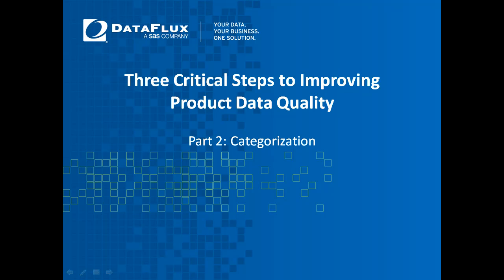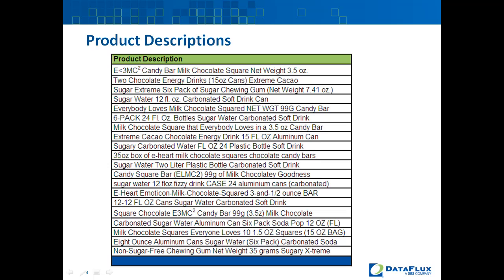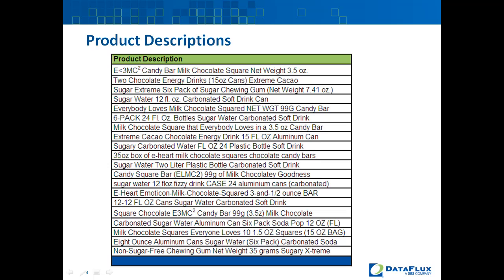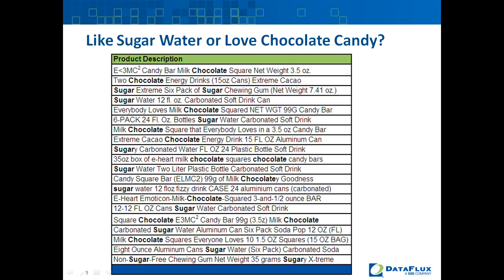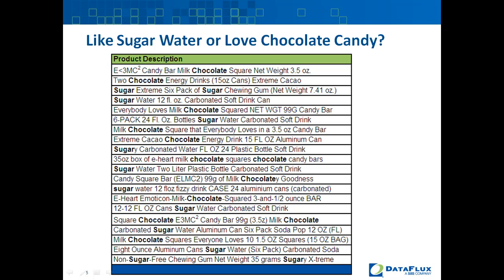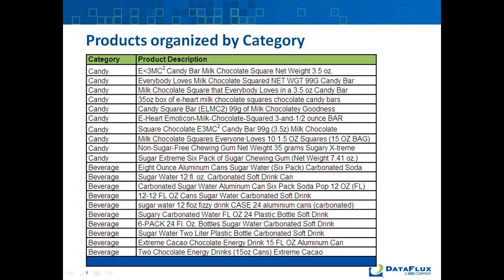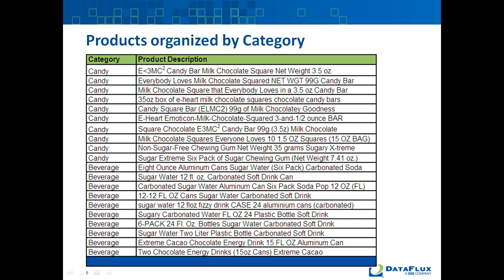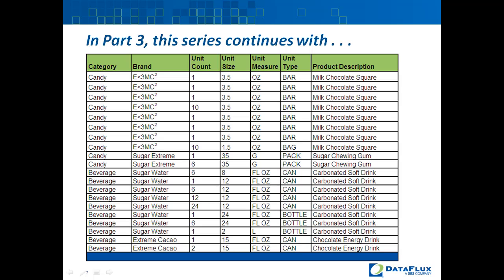Three Critical Steps to Improving Product Data Quality (Part 2)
In the second part of his series, thought leader Jim Harris introduces the three critical steps to improving product data quality.